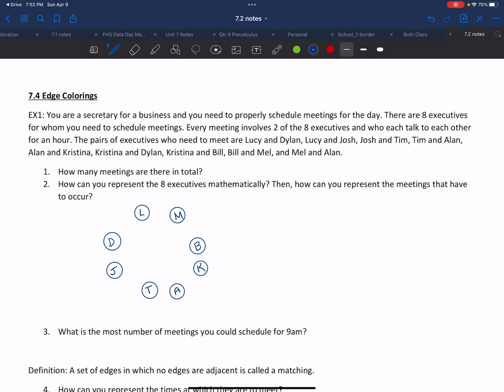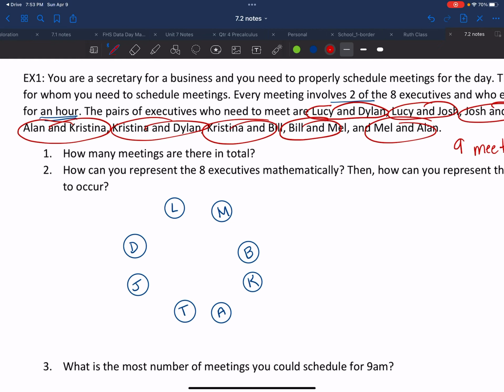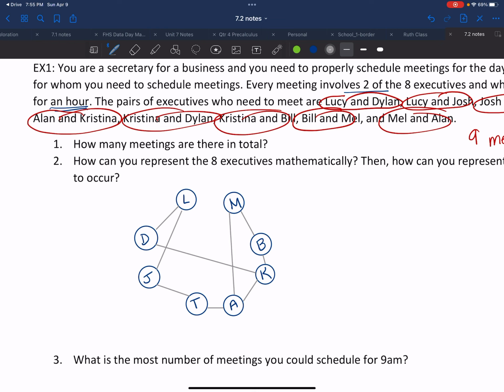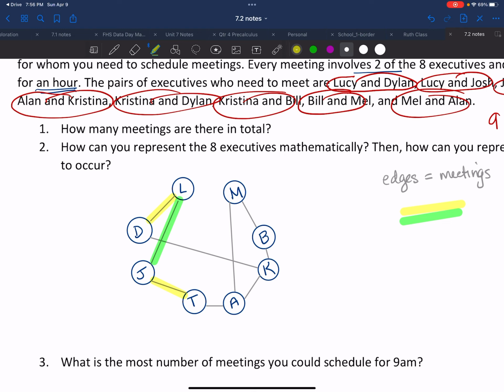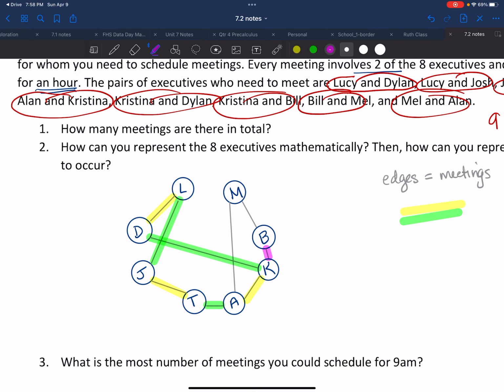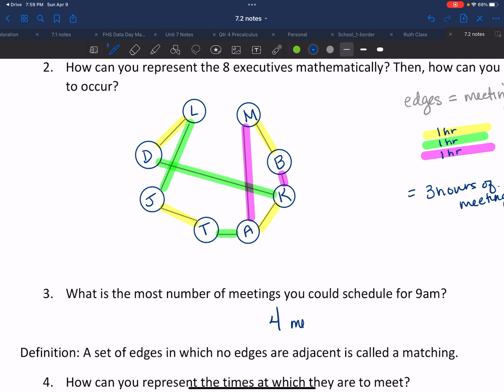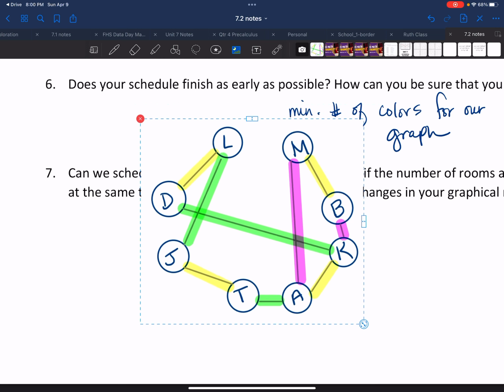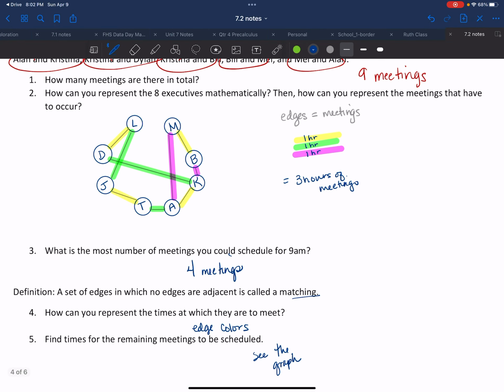7.4 part 1